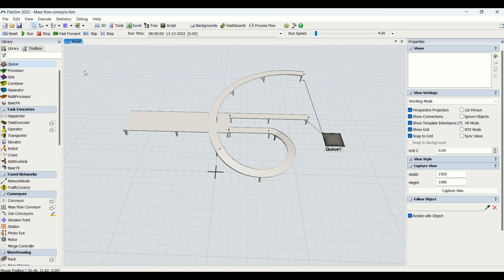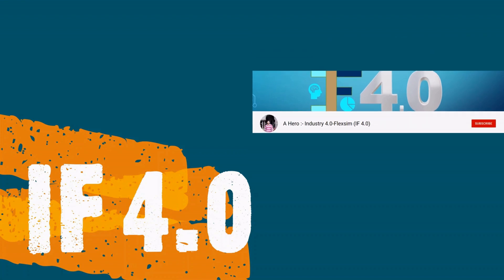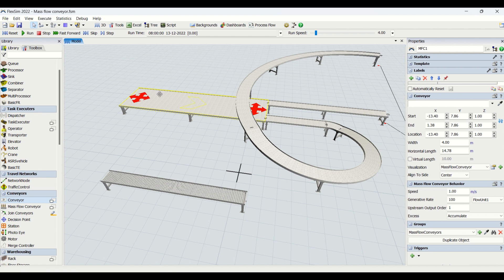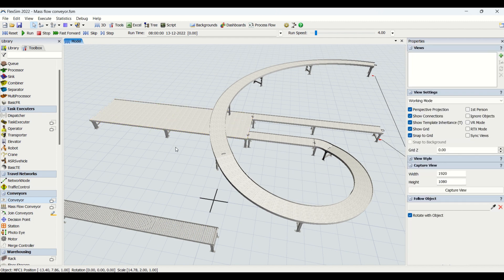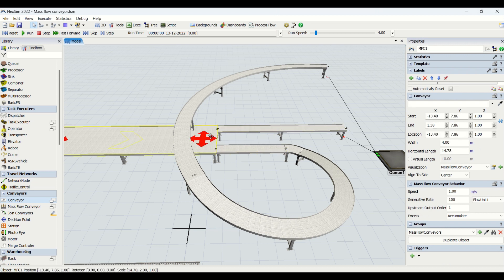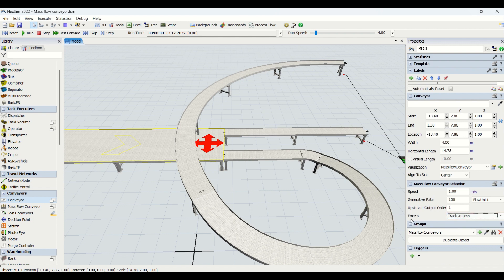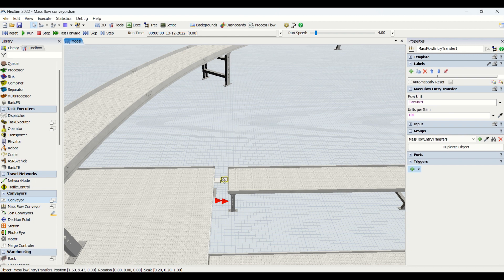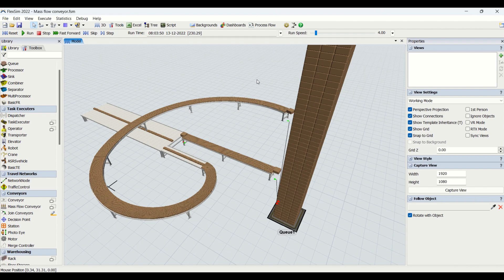How to use mass flow conveyor In Flexsim Simulation | Step By Step Flexsim Tutorials for beginners